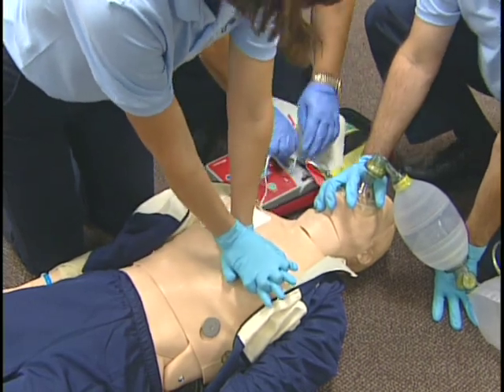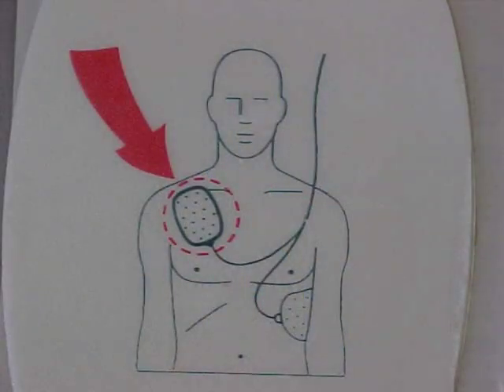EMT-B 101: Use of an Automatic External Defibrillator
Use of an Automatic External Defibrillator

Emergency Medical Technician - Basic 101

This video is based on the best-selling EMT-Basic Textbook 2nd Edition published by Mosby's.

This video is dedicated to the brave men and women of the 856th Engineering & Construction Battalion of the AFP Reserve Command.